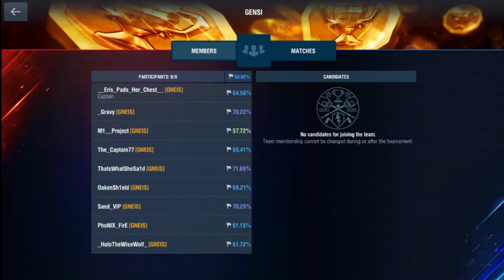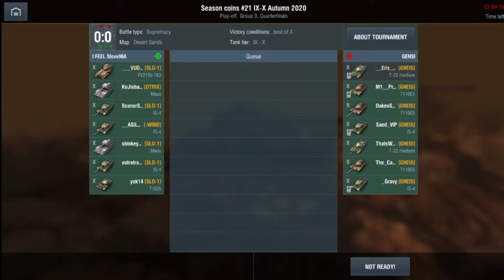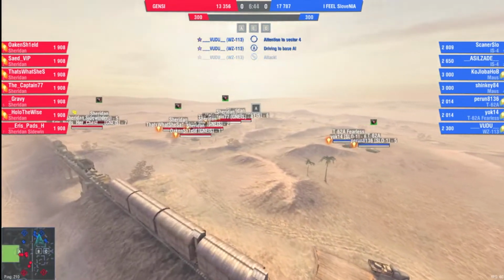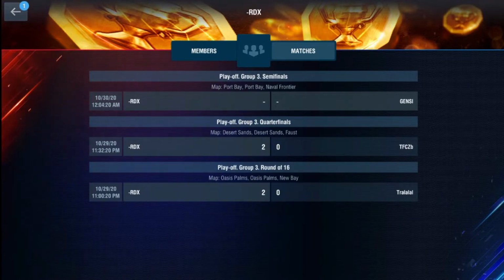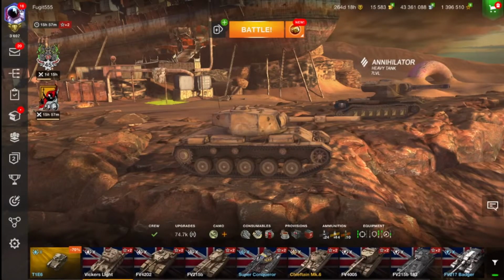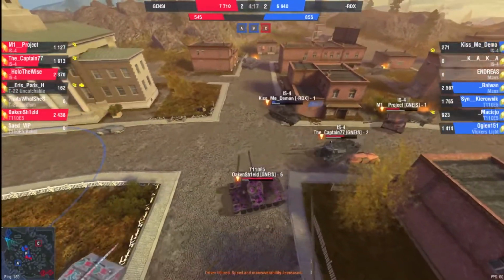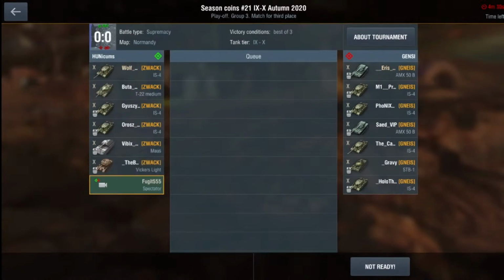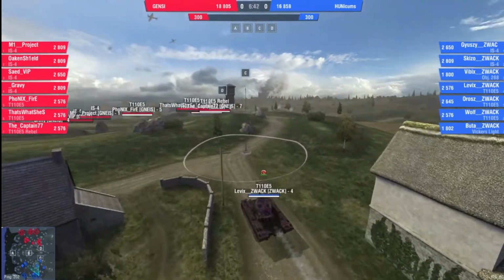WOTB | GNEIS SEASON COINS TOUR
Double Commentary with 3very!